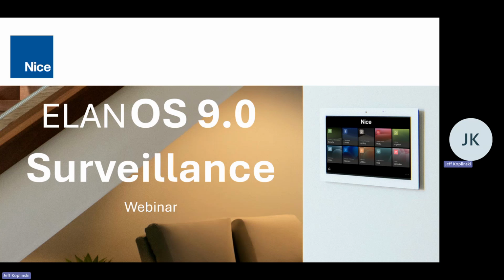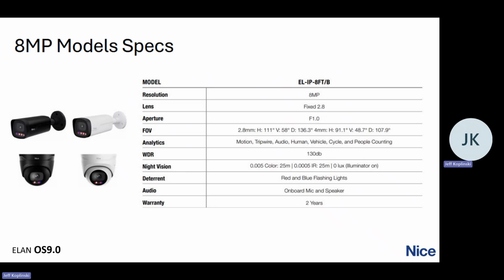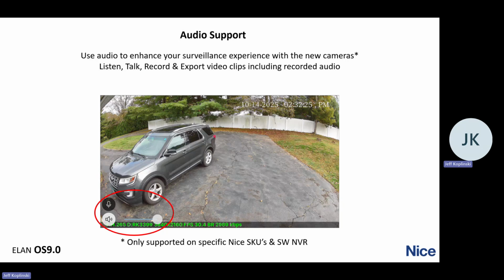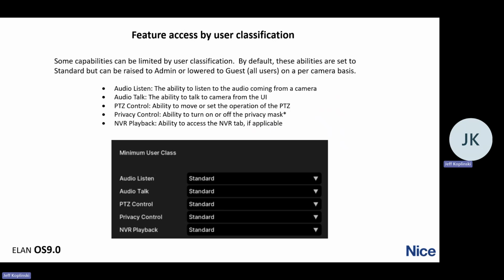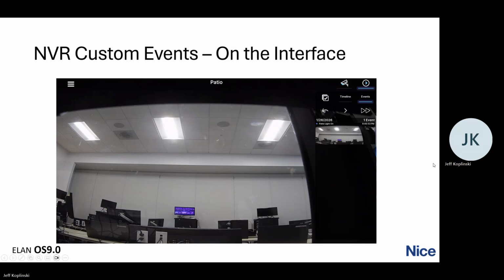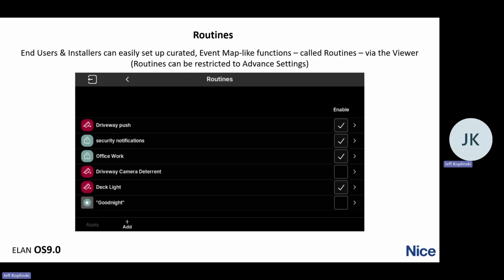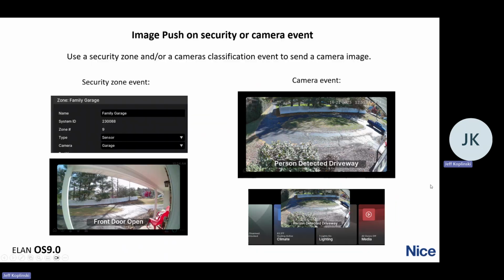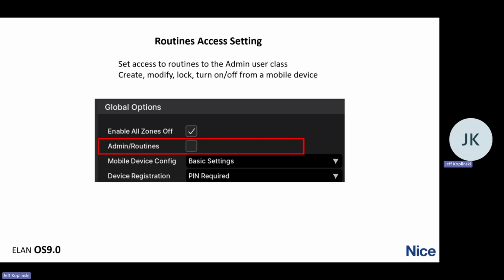ELAN OS 9.0 Surveillance Webinar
New cameras & new surveillance features in ELAN OS 9.0